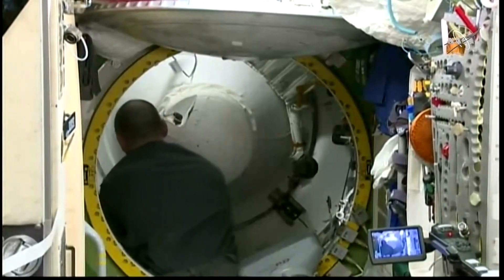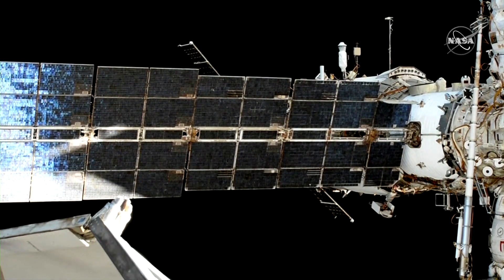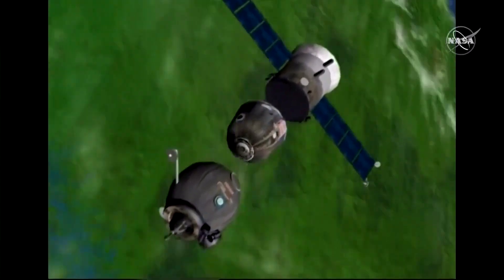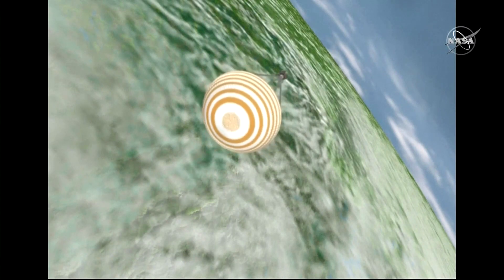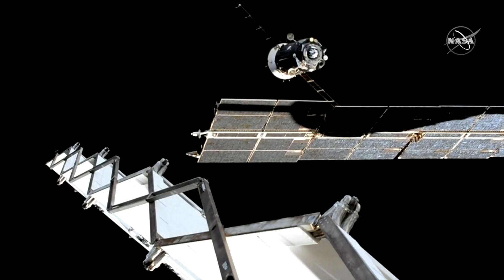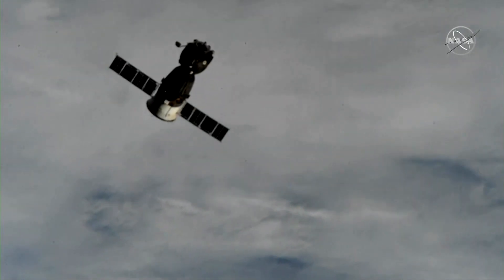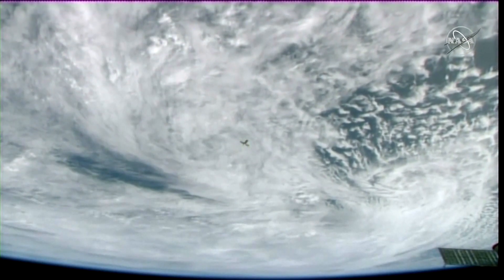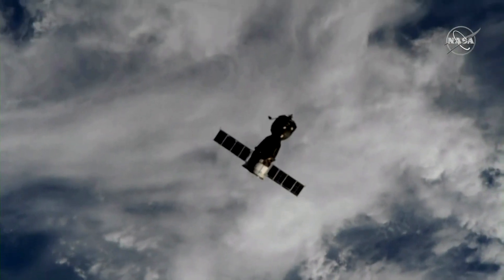ISS crew undocks from space station to return to Earth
NASA astronauts Andrew Morgan and Jessica Meir and cosmonaut Oleg Skripochka of Roscosmos undock from the ISS to return to Earth aboard the Soyuz spacecraft, landing in Kazakhstan.